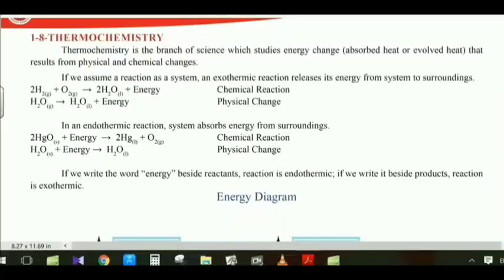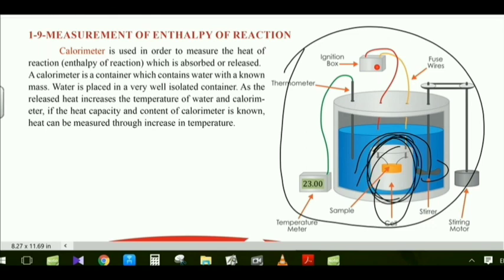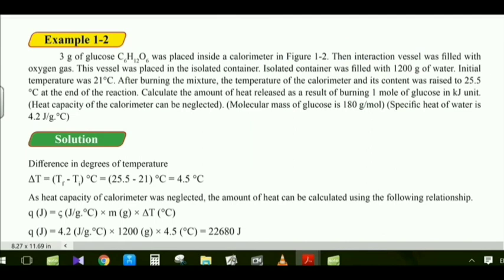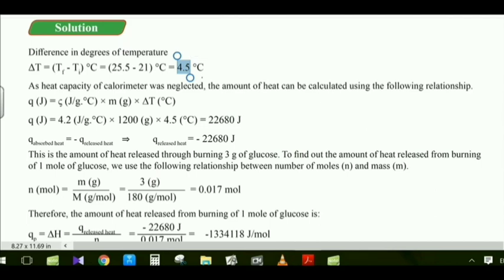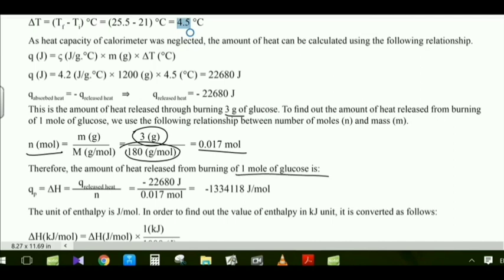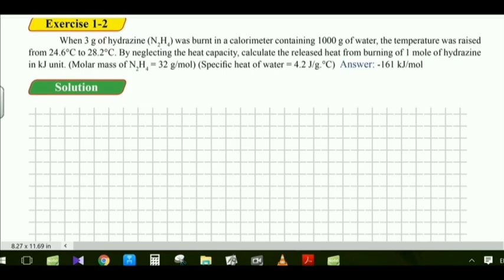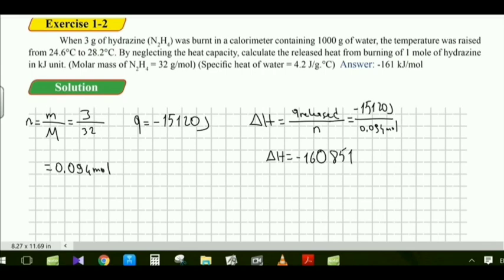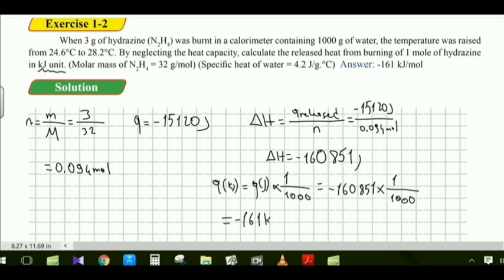Thermochemistry lesson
Thermochemistry
Calorimeter